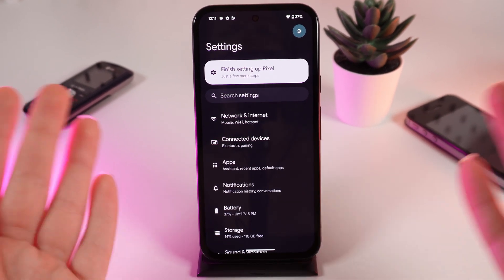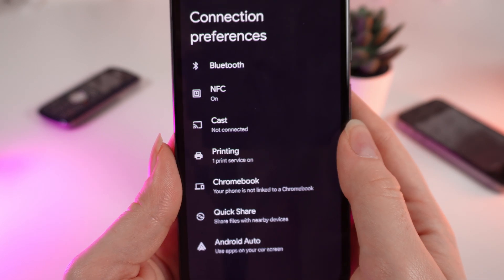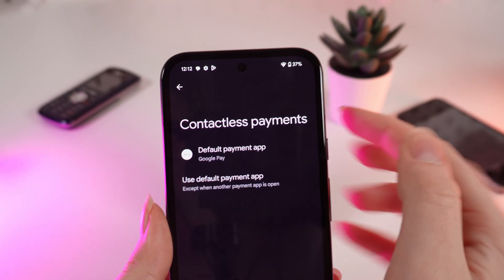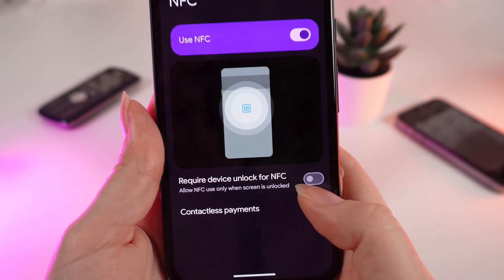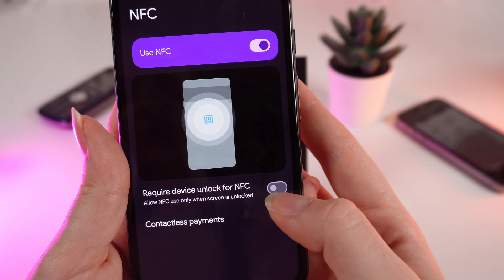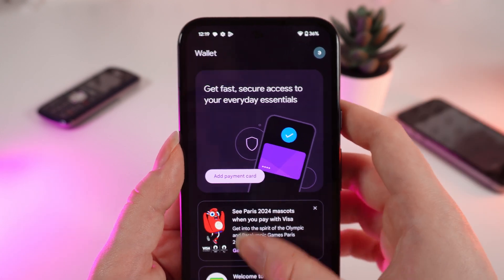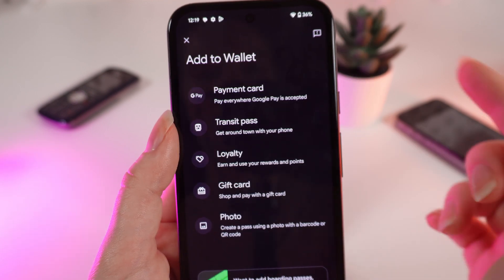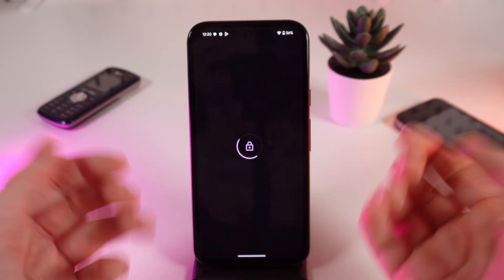How to Turn NFC On/Off on Google Pixel 8a: Quick and Easy Guide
Want to fully utilize the convenience of NFC on your Google Pixel 8a?
This comprehensive guide will walk you through the simple steps to turn NFC on and off, as well as explain what it does and how to use it for contactless payments, data sharing, and more.
Discover the full potential of your phone's NFC capabilities.